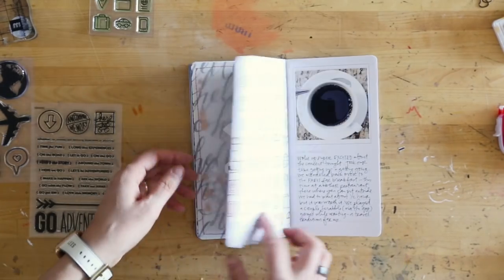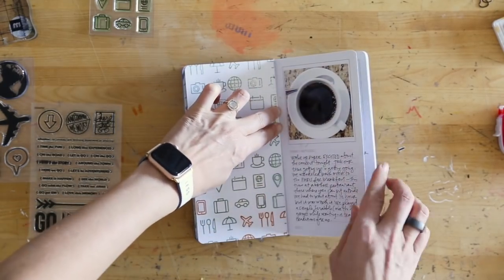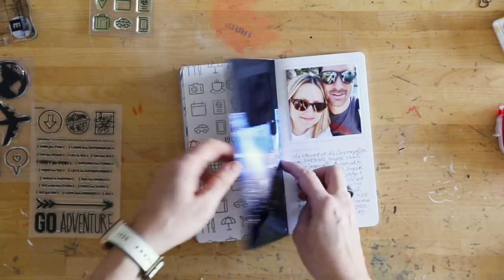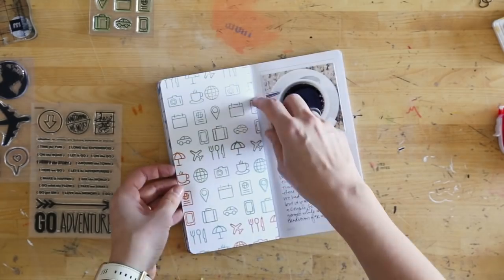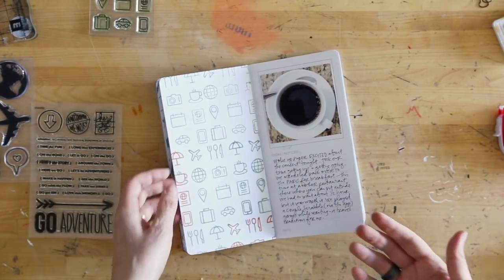Stamp Week | Backgrounds + Patterns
In this aestampweek video I'm playing with stamps to create backgrounds/patterns for two projects.

SHOP PROMOTIONS FOR STAMP WEEK
- Try the Story Stamp Subscription for just $5. Use the code TRYSTORYSTAMP. Offer ends 3/9/2020 at 11:59pm EST

- December Daily® Number Stamp Set
- Chipboard Asterisks